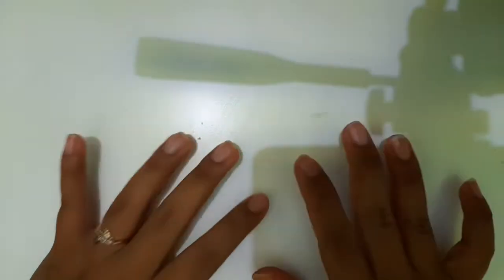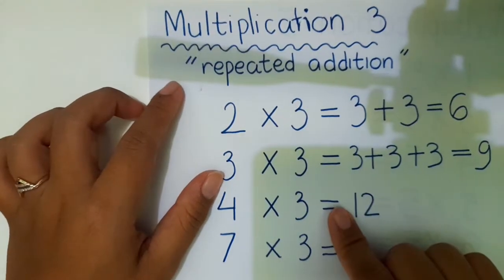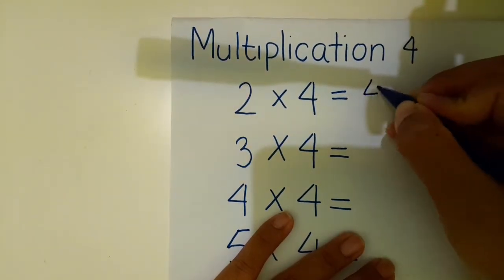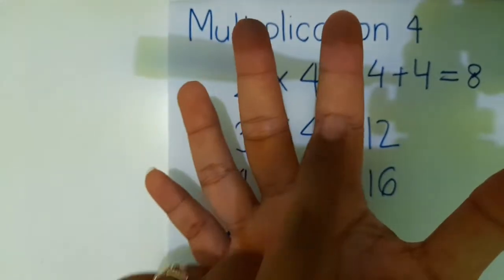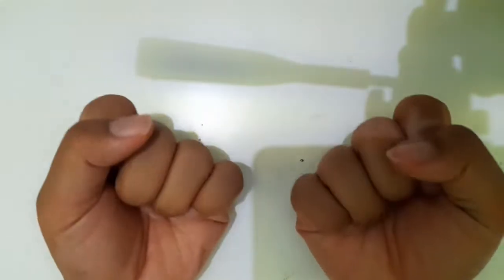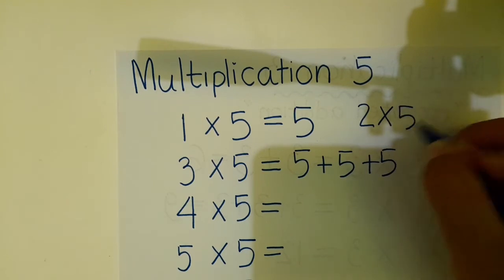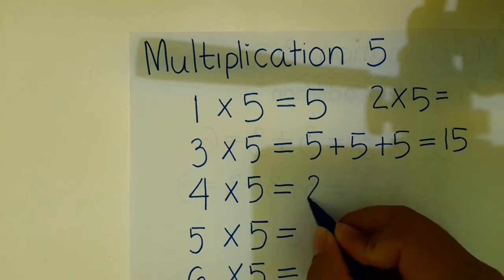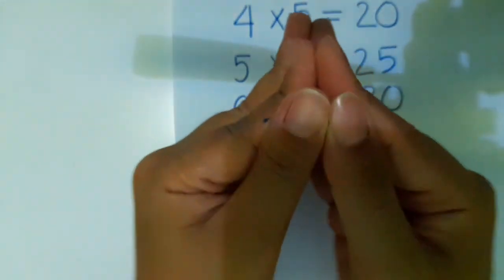Math Multiplication 3,4 and 5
Hello, students this videos explain about how to calculate multiplication 3, 4 and 5 using your fingers :). Let's to practice it :)